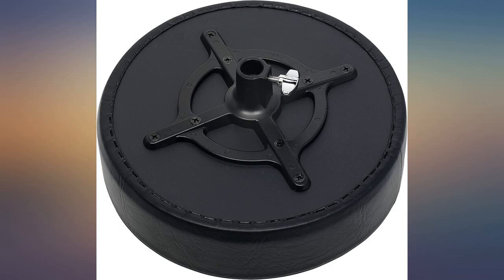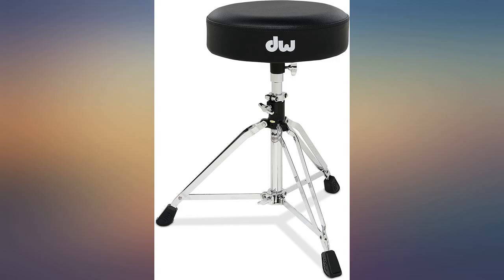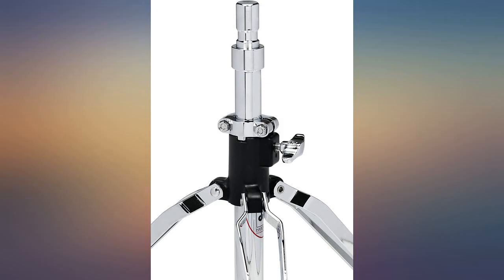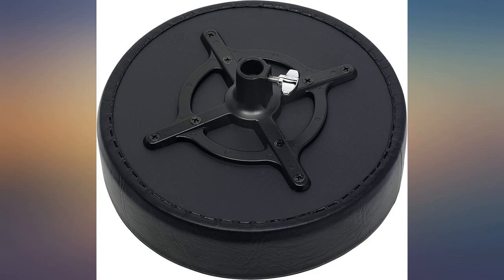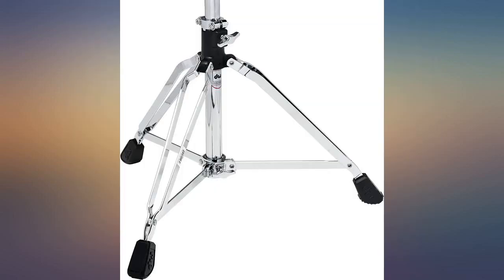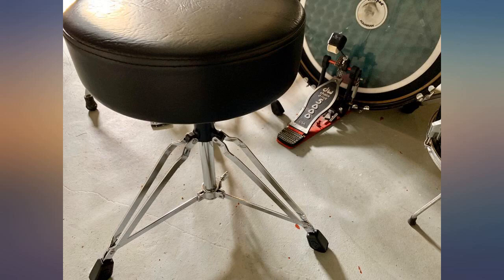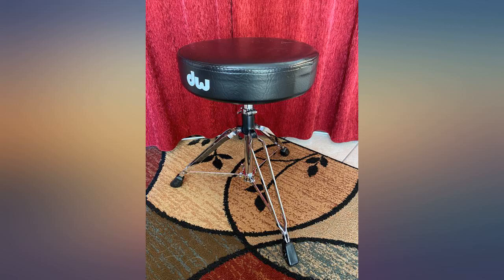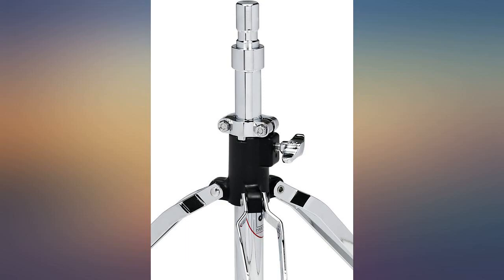DW Drum Workshop 3000 SERIES DWCP3100 THRONE W// VISE MEMORY review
DW Drum Workshop 3000 SERIES DWCP3100 THRONE W// VISE MEMORY

Main Features:
- Sturdy tripod base
- 13-Inch diameter round seat top
- 3-Inch thick seat